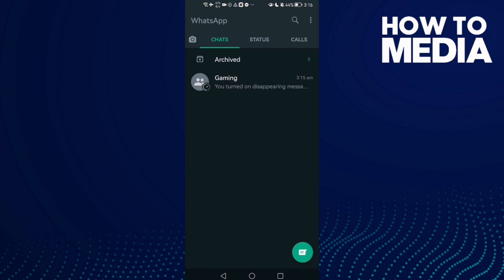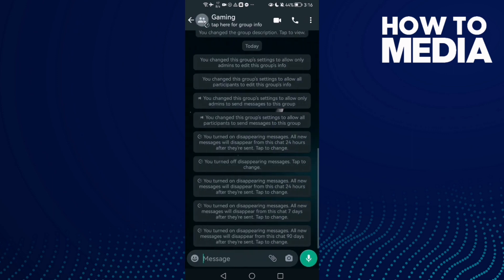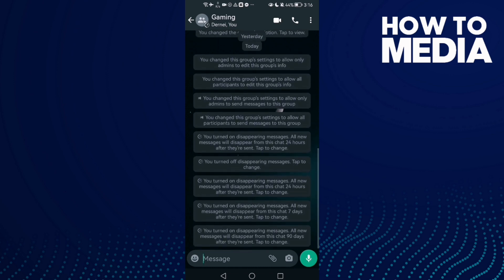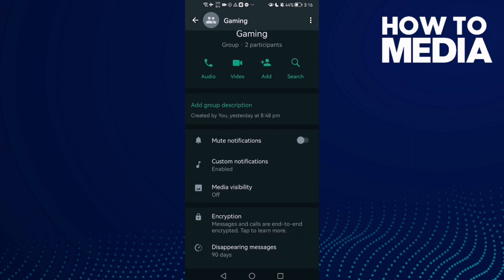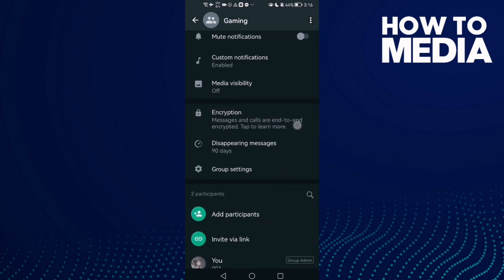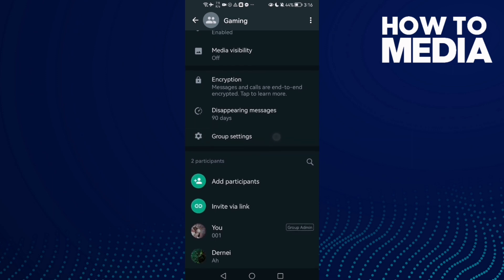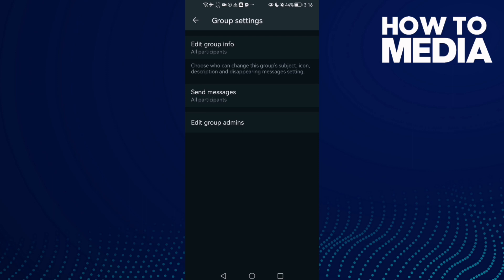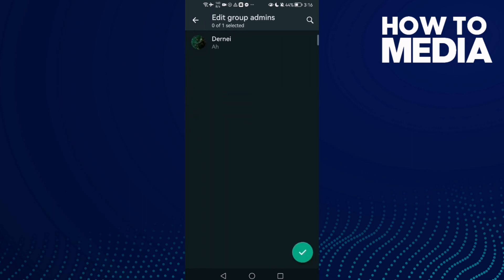How to Edit Group Admins on Whatsapp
in this video we discuss :